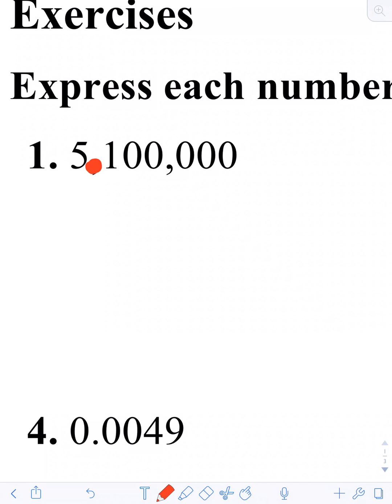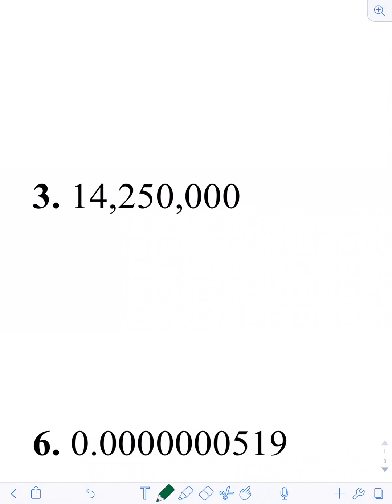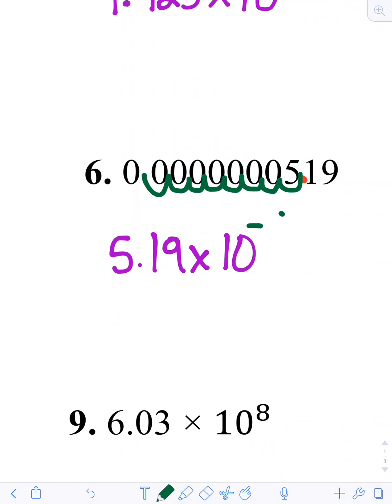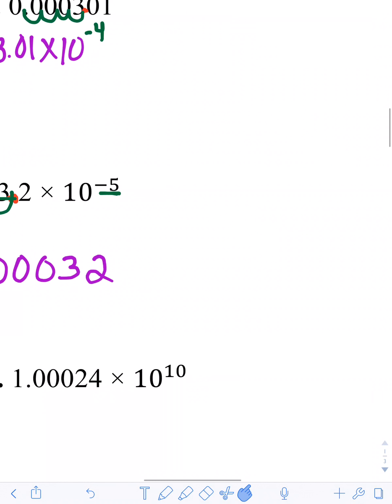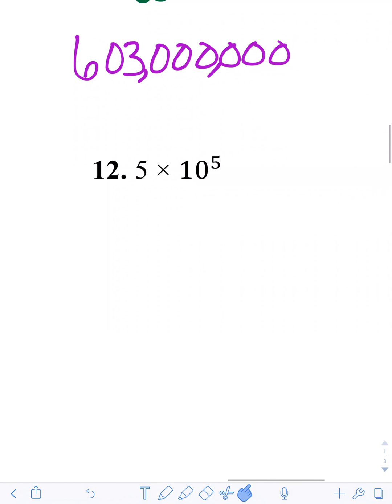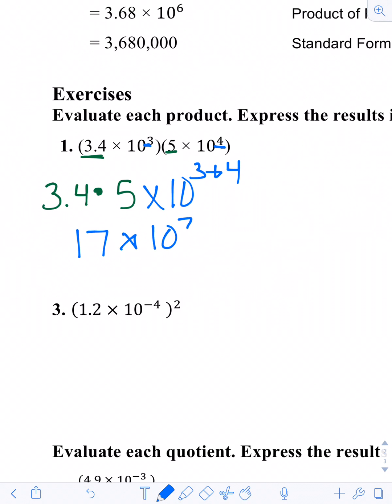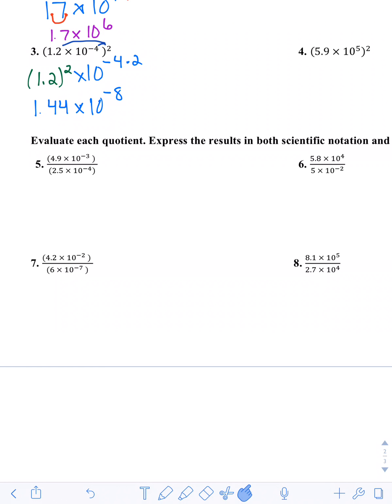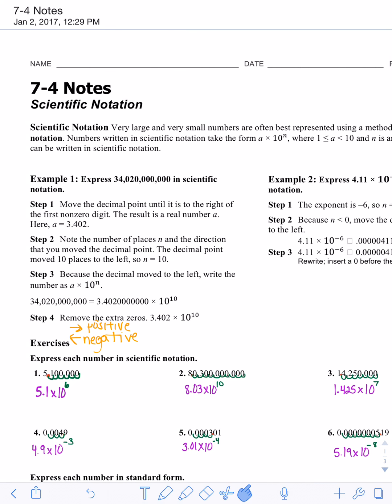Alg- 7-4 Notes Scientific Notation